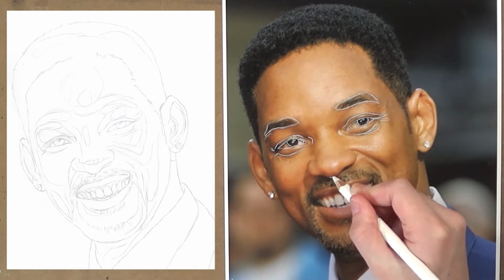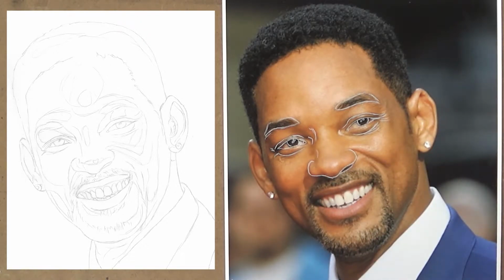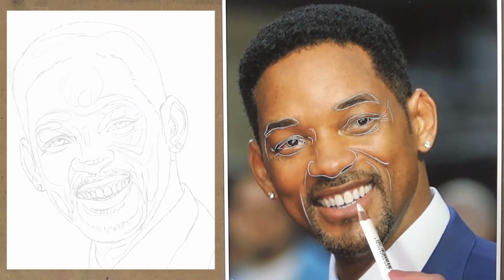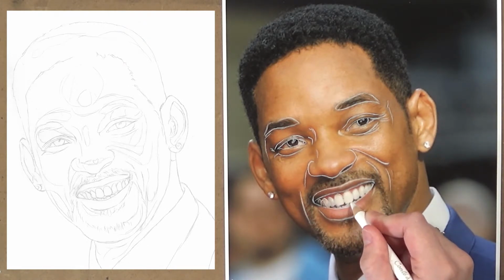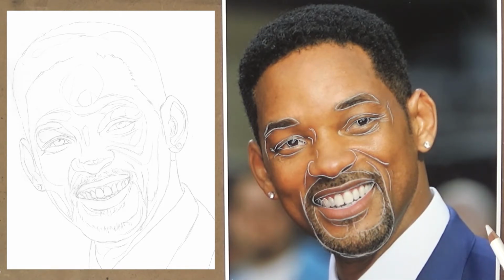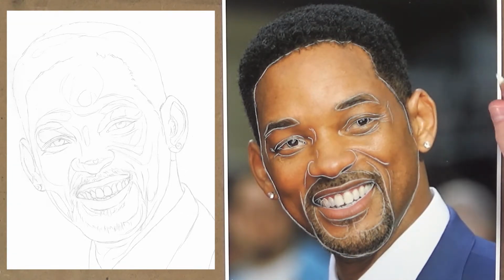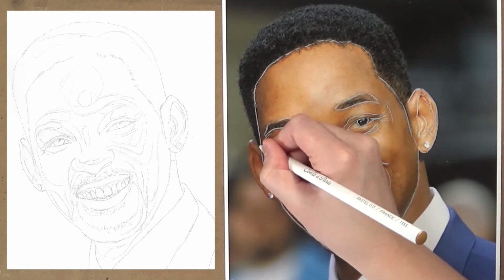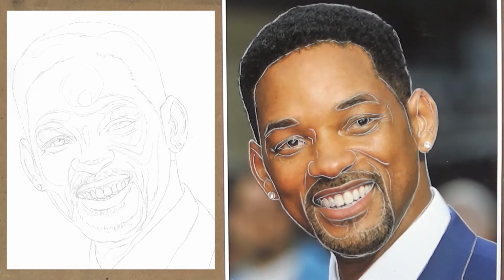Preparing for a Drawing Part 1- Creating a sketch